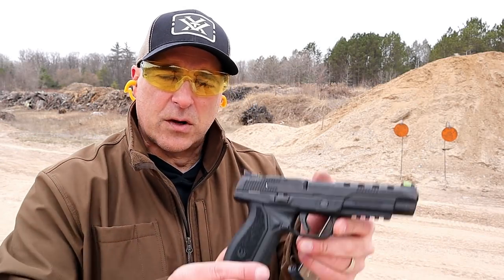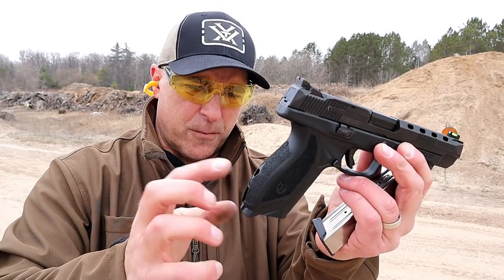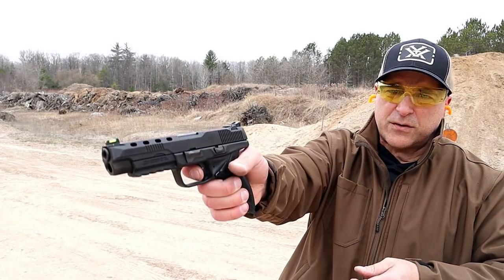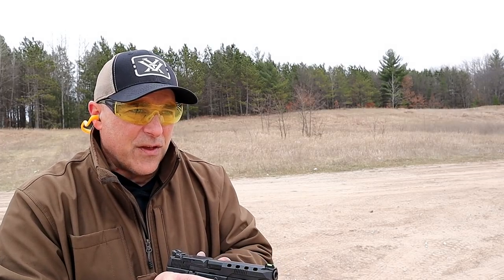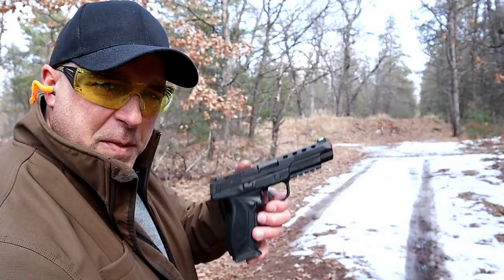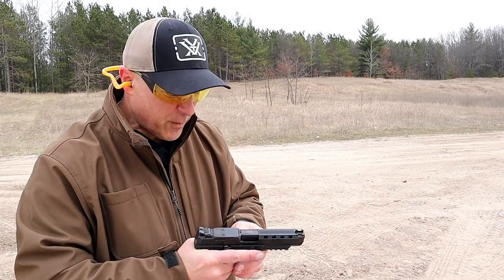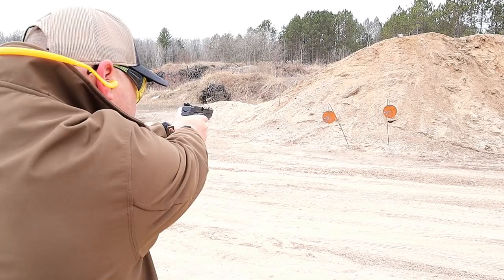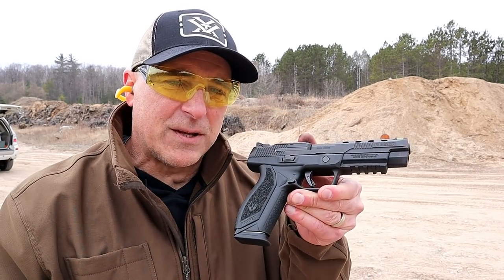NEW Ruger American "Competition" 9mm - TheFirearmGuy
Here is the NEW Ruger American "Competition" 9mm handgun. This handgun is Ruger's newest development in the Ruger American line. What are your thoughts on the Ruger American Competition 9mm handgun?